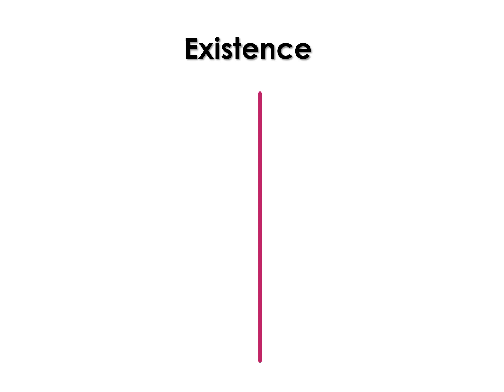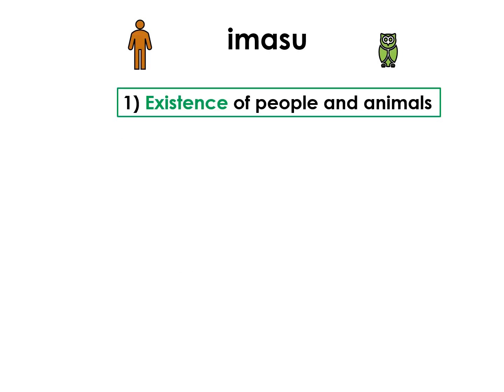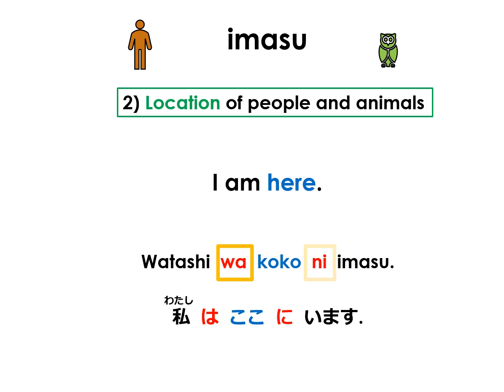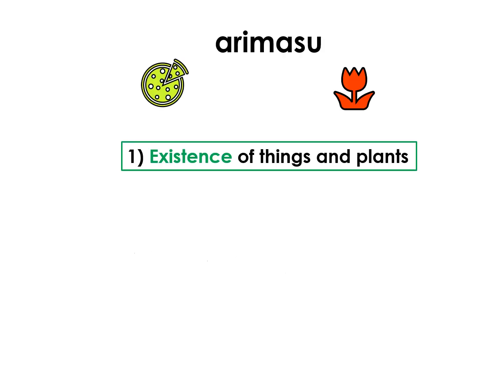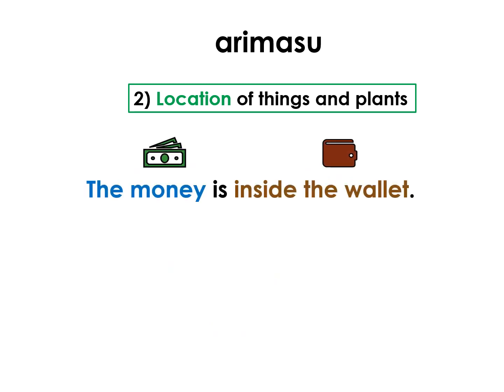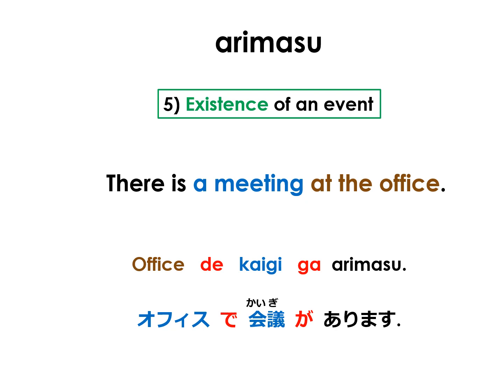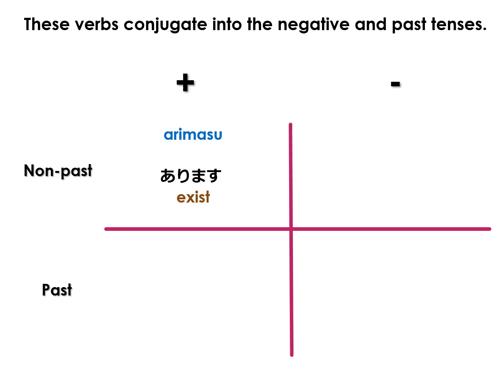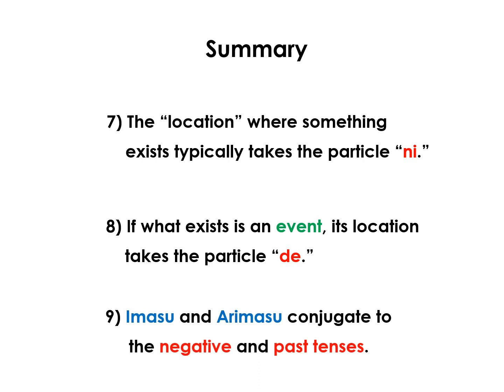Lesson 21 – Verbs of Existence – Imasu & Arimasu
Learn how to express existence of people and animals using the verb “imasu” and the existence of things and plants using “arimasu.” Learn how to use these verbs to express possession and parts of a whole. Learn how to use the particles “ga” to denote existence, “ni” to denote location, and “de” to denote location of an event. Learn how to conjugate “imasu” and “arimasu” into the negative and past tenses.

There is a tree in the garden. 庭に木があります。
I am here. 私はここにいます。
Mom is at home. お母さんは家にいます。
I have a younger sister. 私は妹がいます。
Birds have wings. 鳥は翼があります。
There is a class here. ここで授業があります。
I have no money. 私はお金がありません。